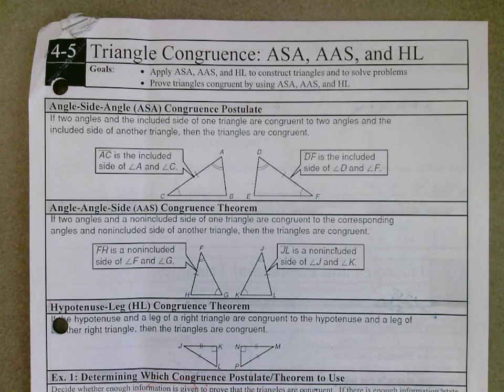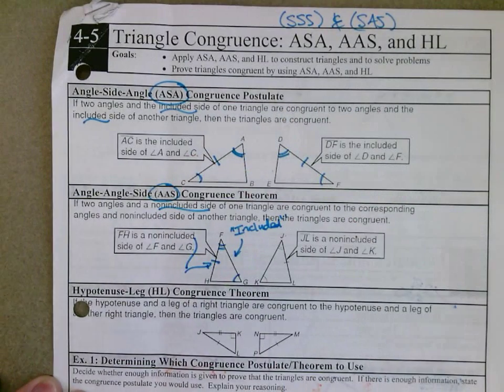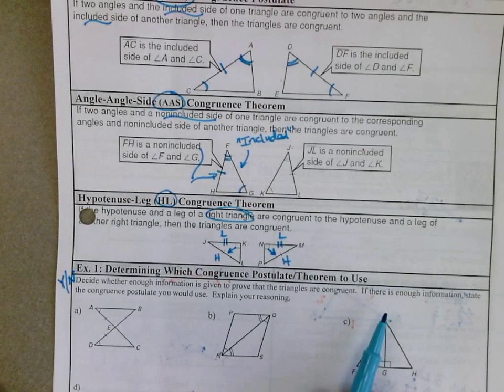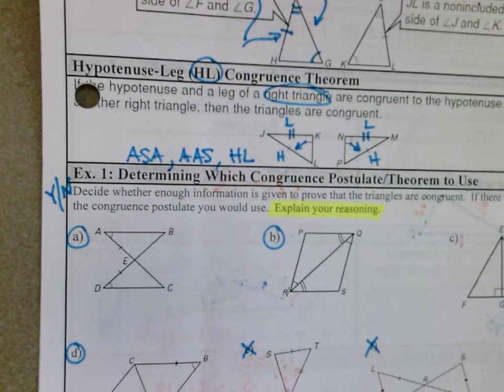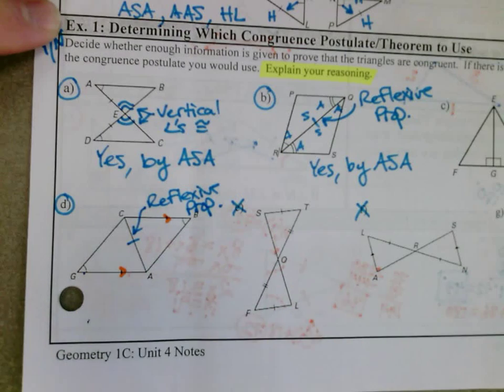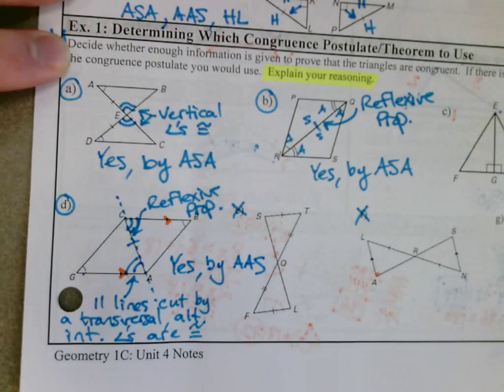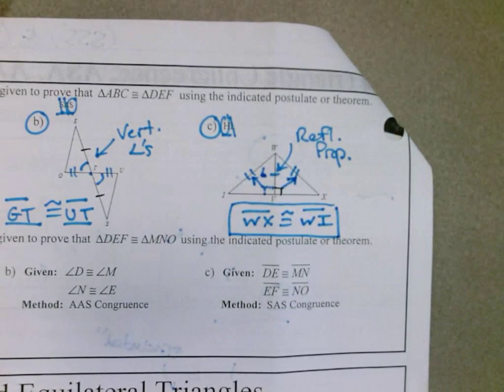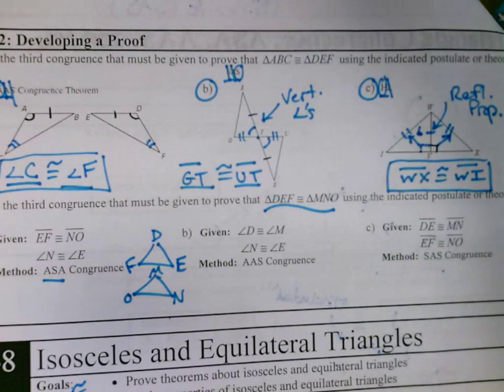VHS Geometry - Notes 4.5